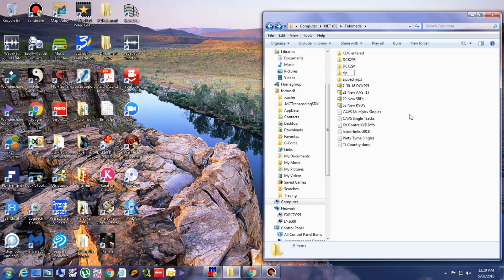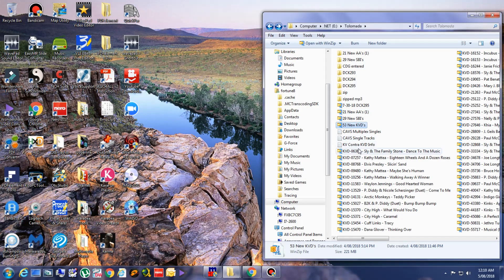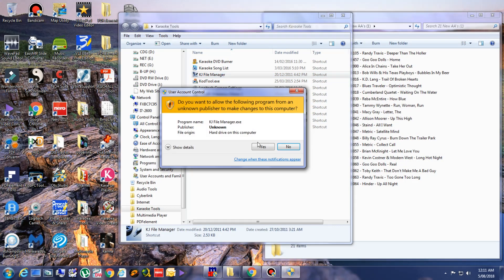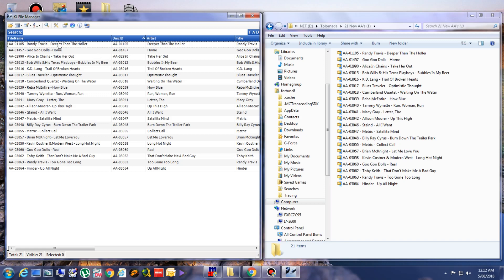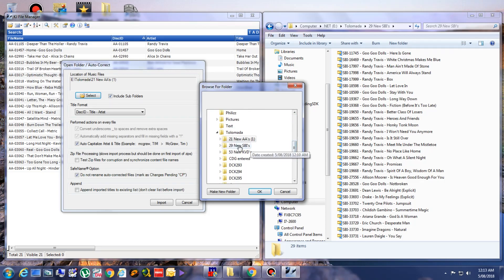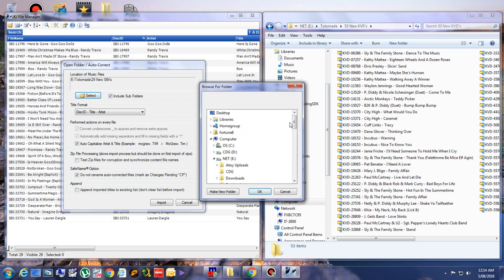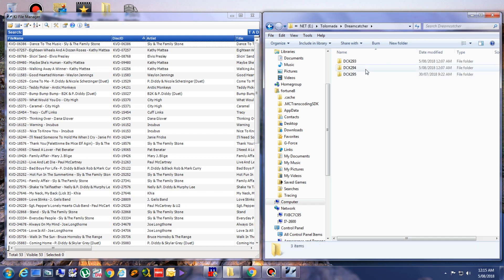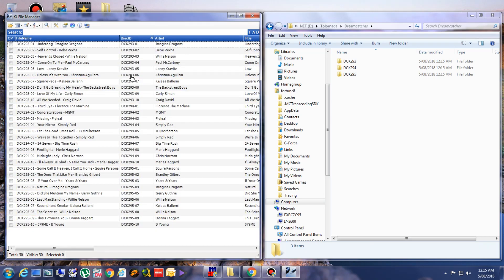Demo of Renaming zipped mp3+G karaoke files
Rename, swap artist/title including the files inside a zipped mp3+g karaoke files.